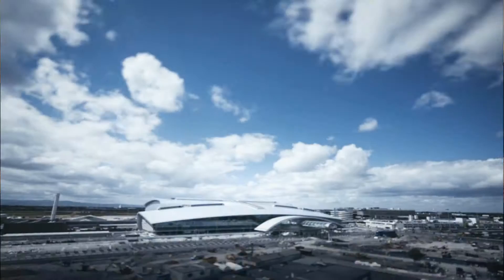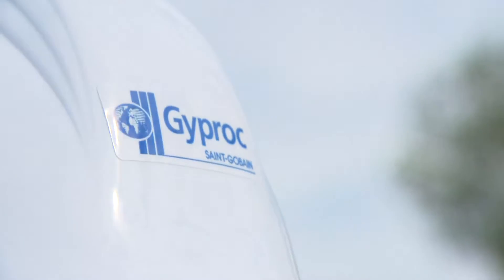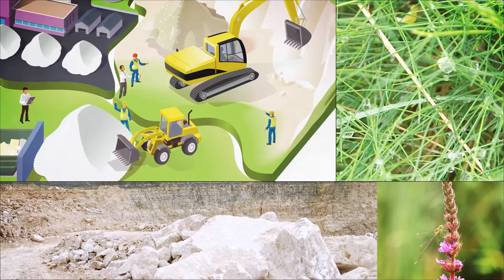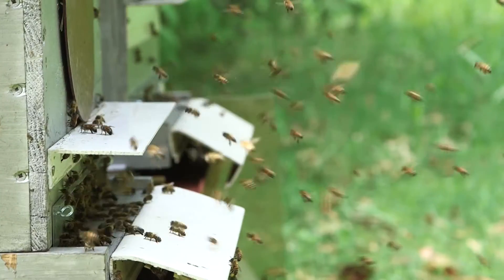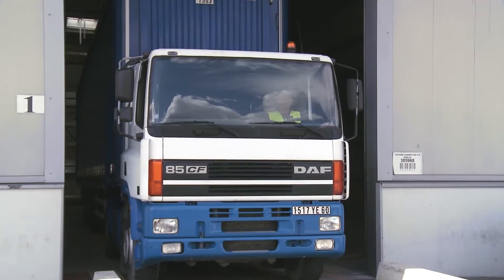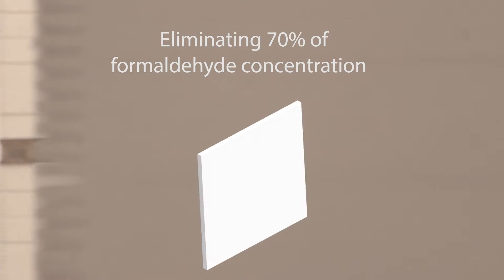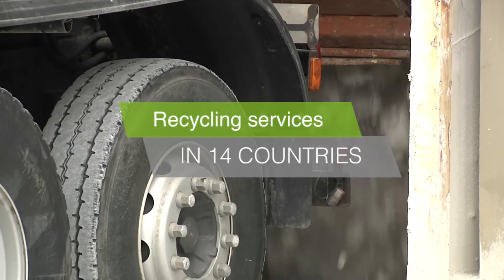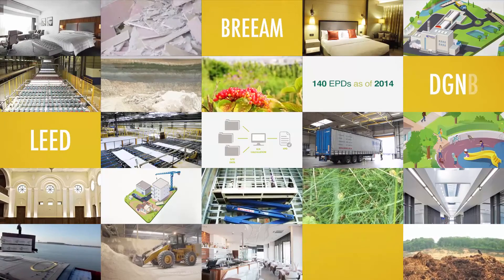Gyproc Sustainability: Solutions for Sustainable Habitat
Discover the life cycle of plaster and plasterboard and learn how, in Saint-Gobain Gyproc, we strive to minimize the environmental impacts of our solutions at each stage, from the extraction of raw material to production through to our end of life recycling process.